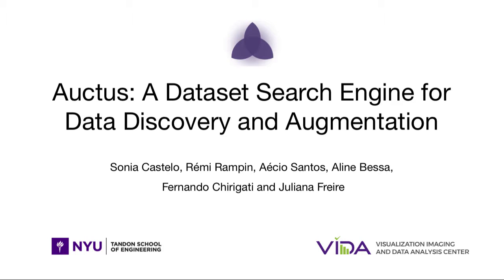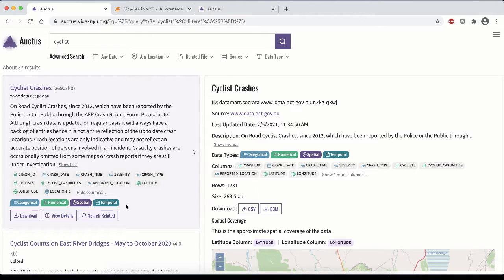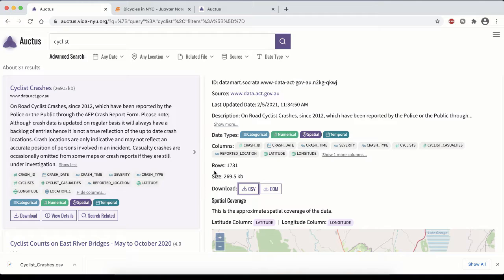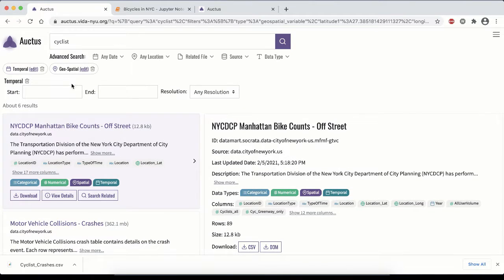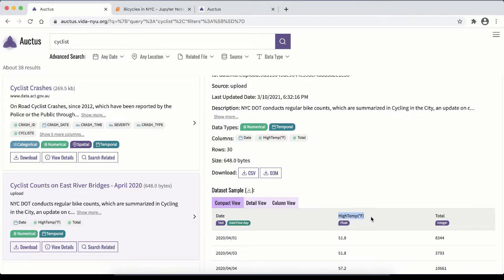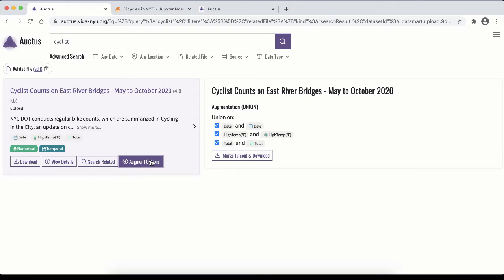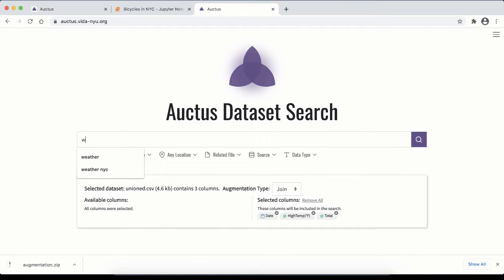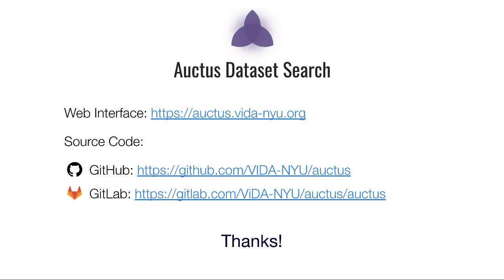Auctus - VLDB Demo paper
Auctus: A Dataset Search Engine for Data Discovery and Augmentation.

Sonia Castelo, Rémi Rampin, Aécio Santos, Aline Bessa, Fernando Chirigatiand Juliana Freire. PVLDB, 14(12): 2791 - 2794, 2021.